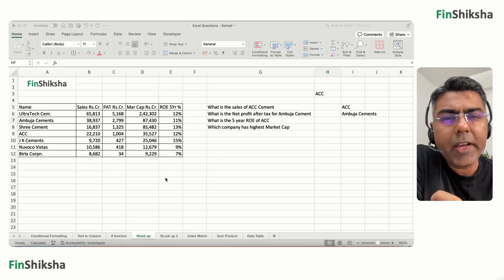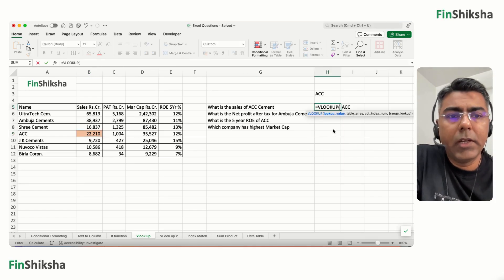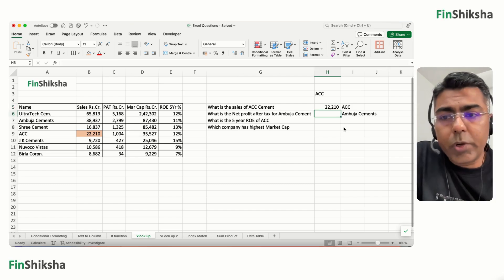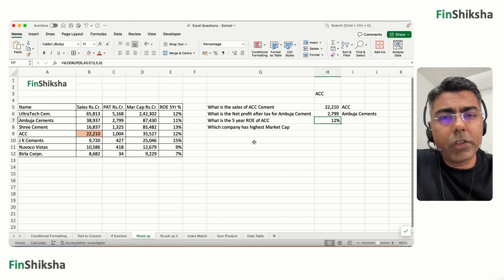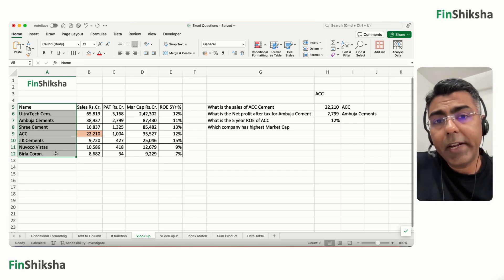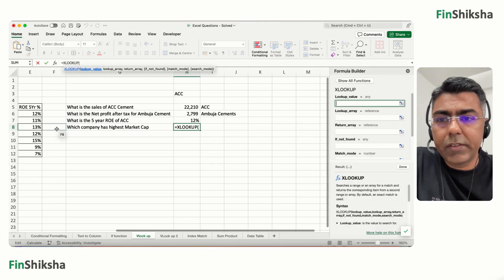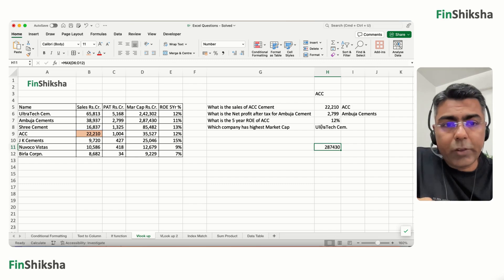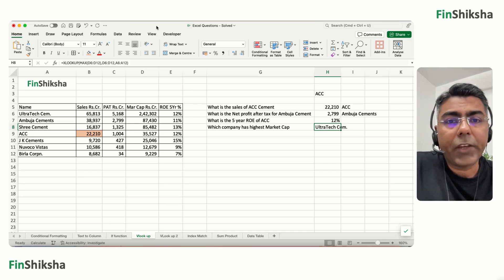How and When to Use VLOOKUP and XLOOKUP in Excel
In this video, we cover 2 key functions, VLOOKUP and XLOOKUP in Excel, and when to use these functions, with an example in finance.

These are some of the most commonly used functions, and XLOOKUP has massive improvements upon VLOOKUP in applications.